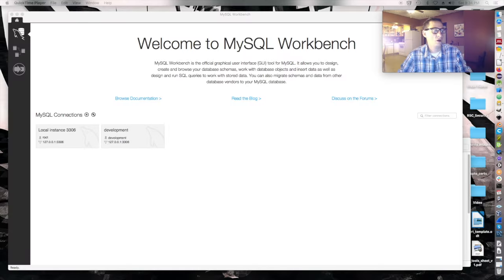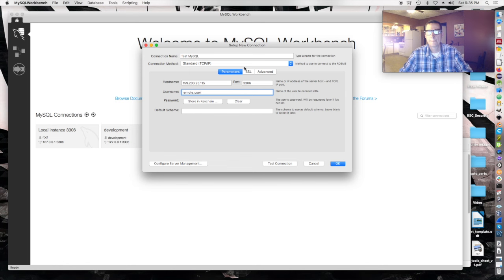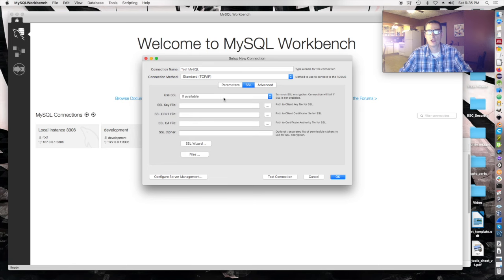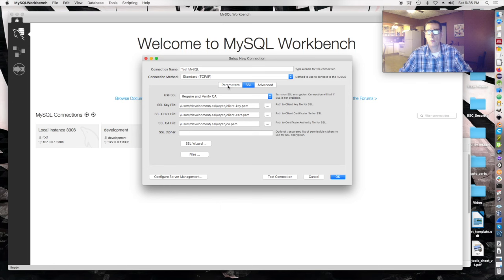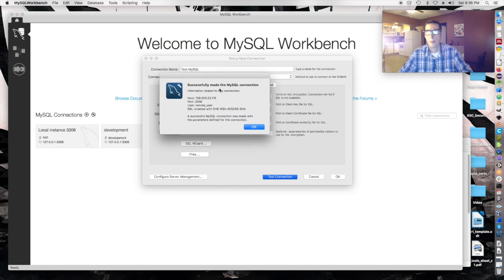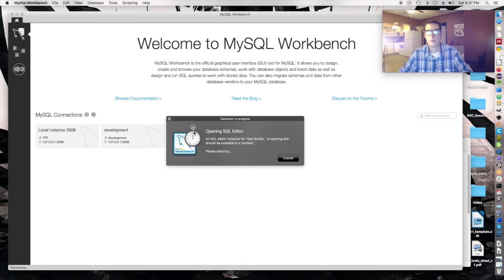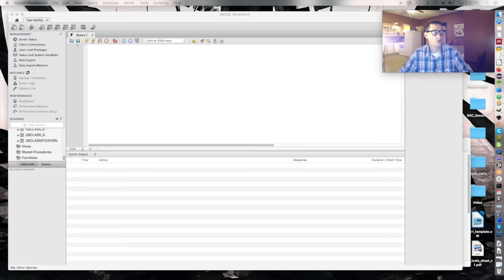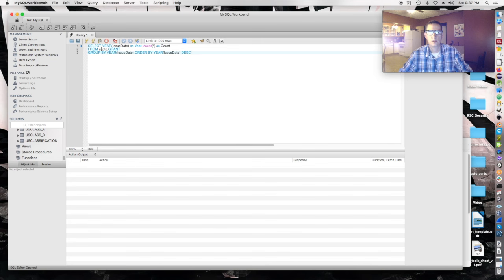MySQL Remote Connection with MySQL Workbench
How to connect to MySQL remotely with MySQL Workbench.